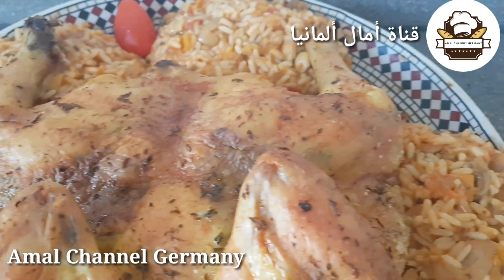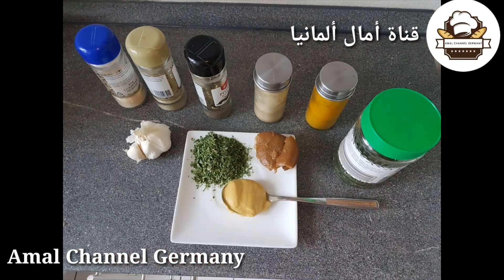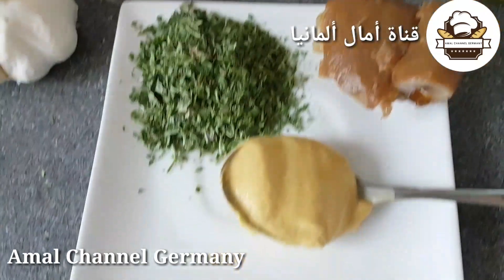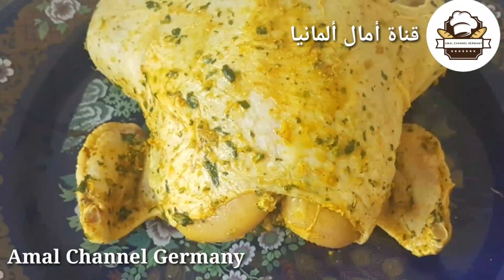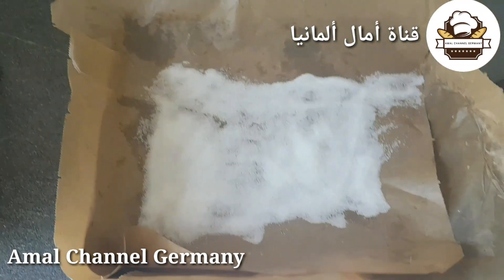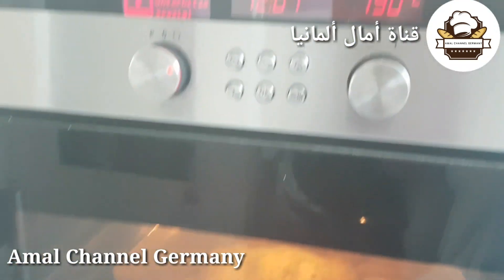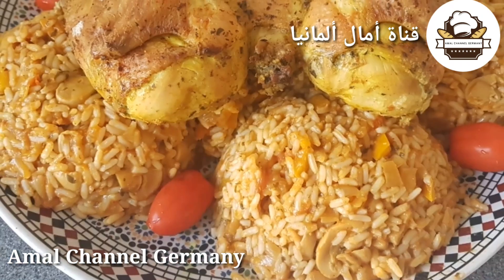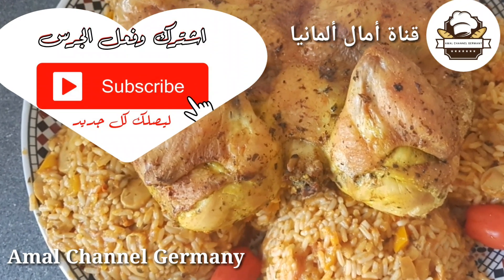دجاج محمر في الفرن فوق الملح بطريقة سهلة بدون زيت .ررررائع ولذيذ جربوه وردو عليا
المقادير
دجاجة كاملة مغسولة
3  فصوص ثوم
نصف حامض مرقد،،، مصير
ملعقة كبيرة سكنجبير
معلقة كبيرة ابزار ابيض و الأسود
معلقة كبيرة  الخرقوم البلدي .  الزعفران
ملعقة صغيرة ثوم بودرة
4 معالق كبيرة القزبر و المعدونس طري
 2  معالق كبيرة موطاغد
الهريسة حسب  الذوق

        كلمات للبحث
الدجاج مطهي بالملح الخشن
دجاج محمر في الفرن على الطريقة التركية
دجاج مغطى بالملح الخشن
دجاج محشي رائع فى الفرن
دجاج محمر فوق الملح الخشن في الفرن
طريقة طهي الدجاج في الفرن
طريقة تحضير الدجاج التركي بالملح الخشن

المرجو الإشتراك في القناة وتفعيل الجرس وبرطاج للفيديو للتشجيع وضمان الاستمرارية و شكرا جزيلا على المتابعة